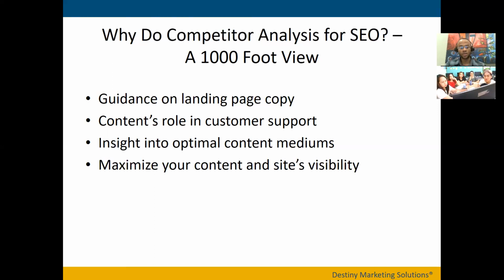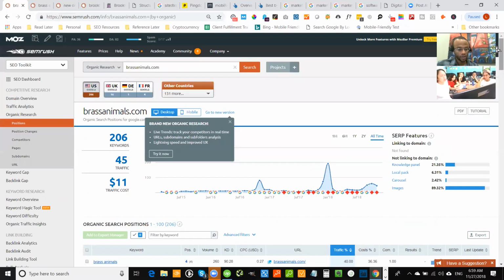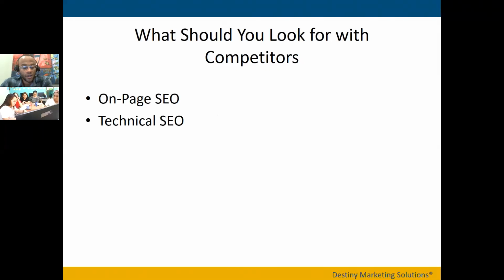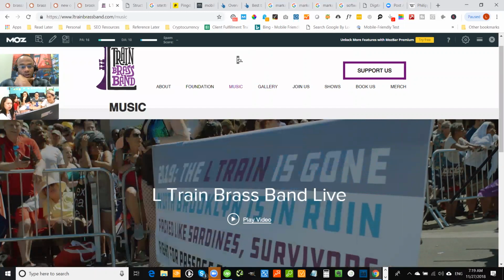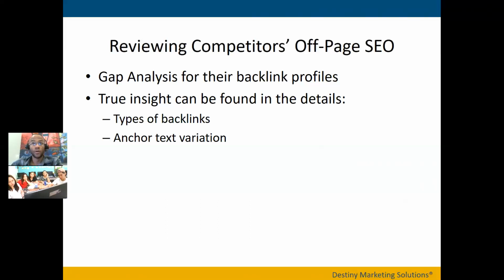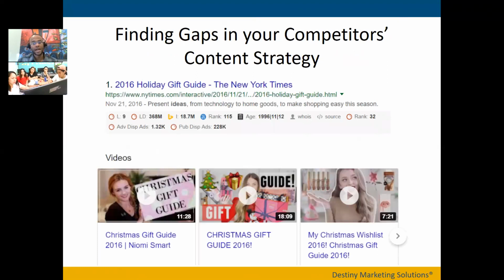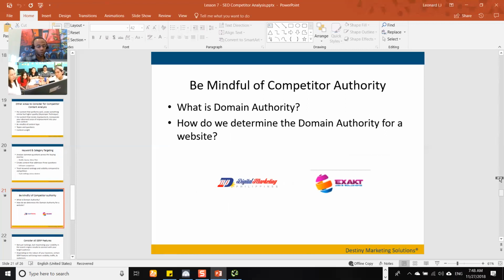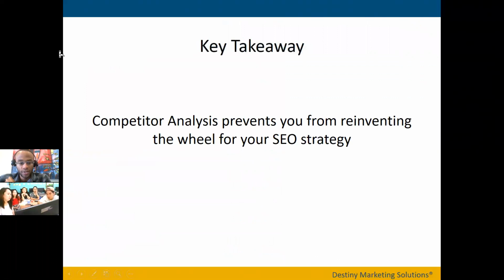How to Do an SEO Competitive Analysis Tutorial | Destiny Marketing Solutions